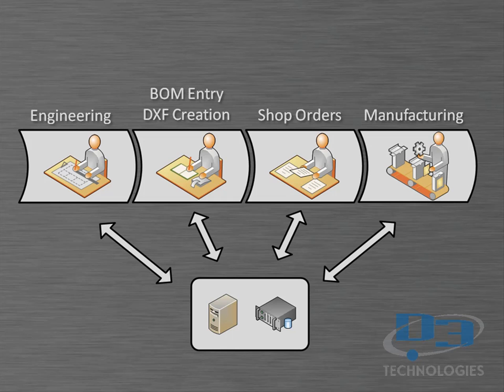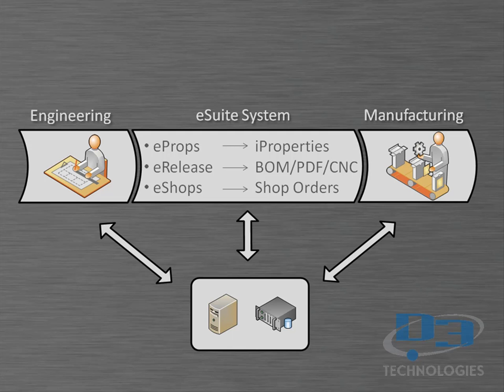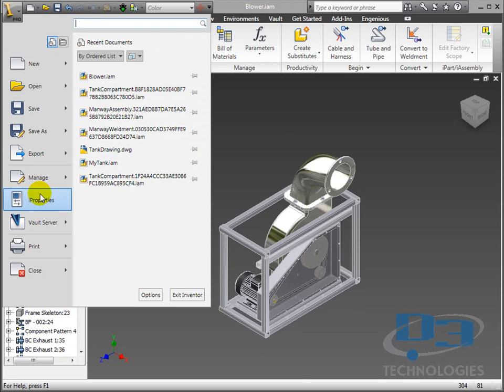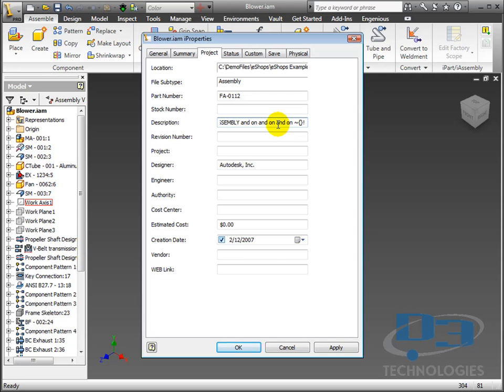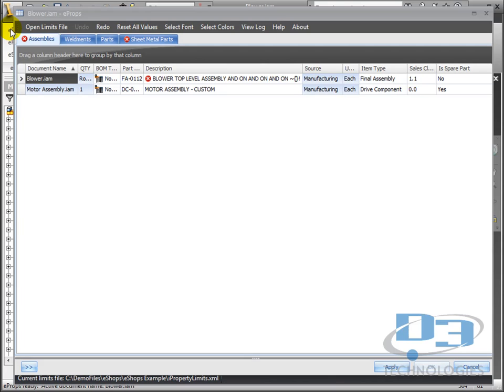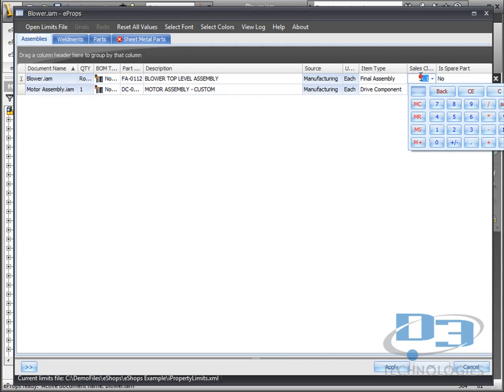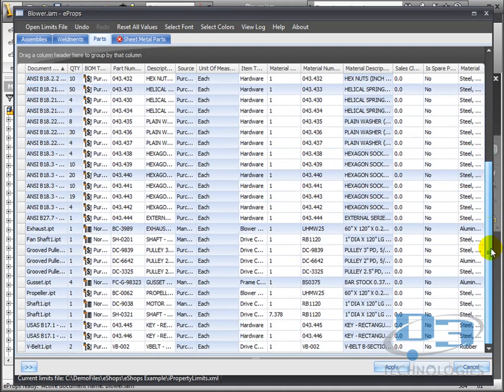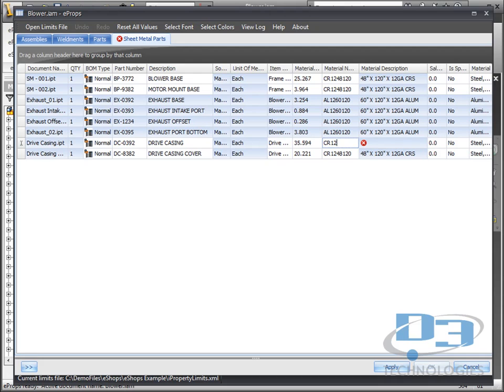eSuite for Autodesk Inventor - Property, BOM, CNC File, and Printing Automation (1 of 2)